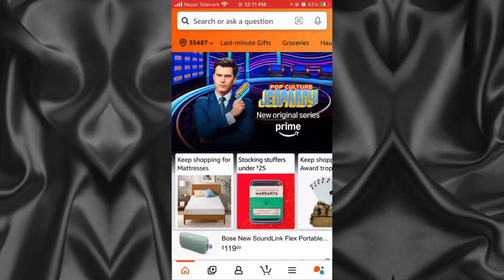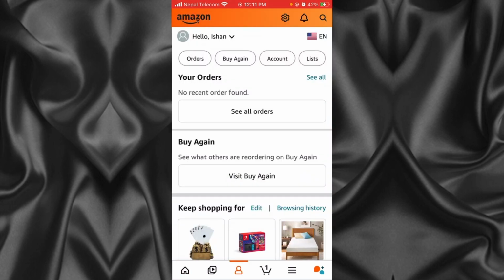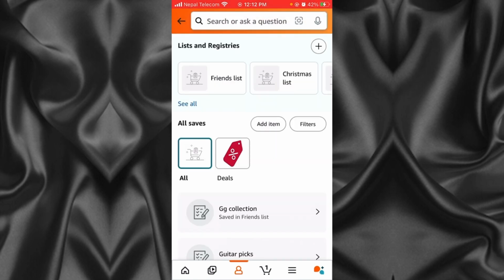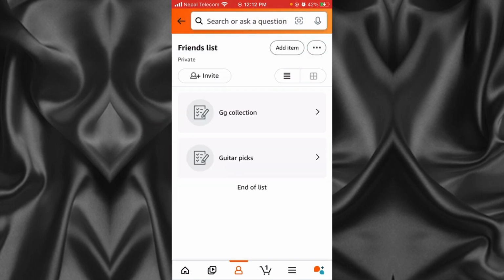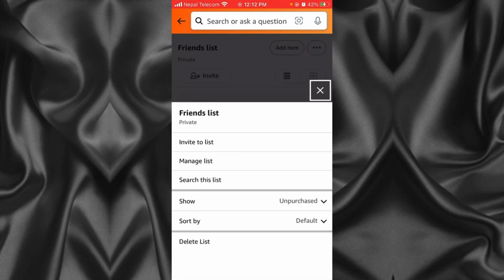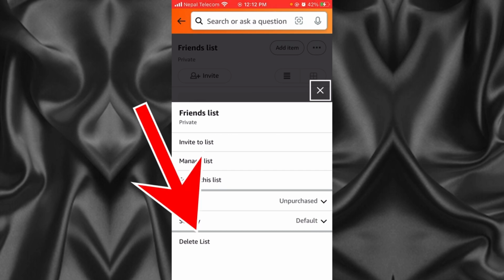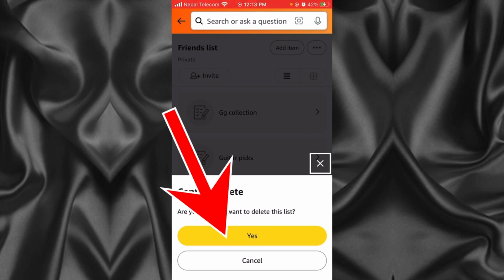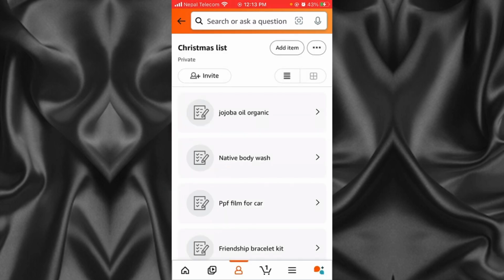How to Delete Friend list in Amazon on iPhone 2025?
Looking to delete your friend list or remove contacts from Amazon on your iPhone? In this quick tutorial, we’ll guide you through the steps to manage or delete friends and contacts from your Amazon account, including those linked via your address book or Amazon's invite system. Perfect for maintaining your privacy and keeping your account organized.

Got questions? Drop them in the comments — we’re happy to help!